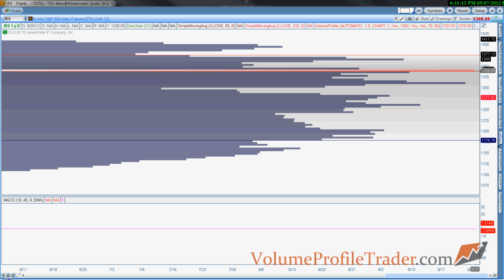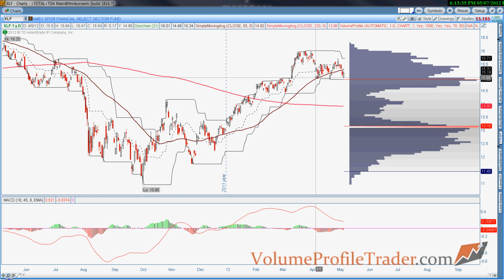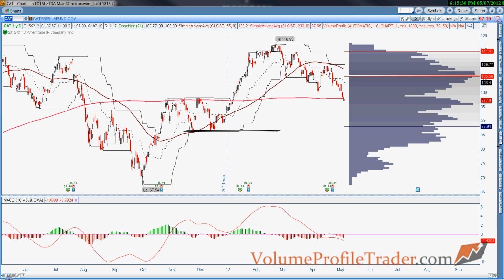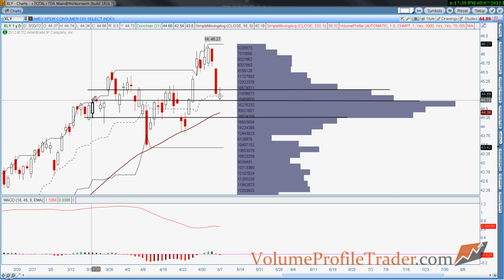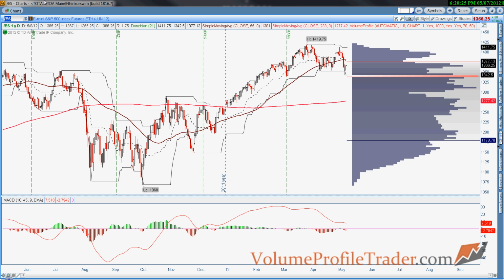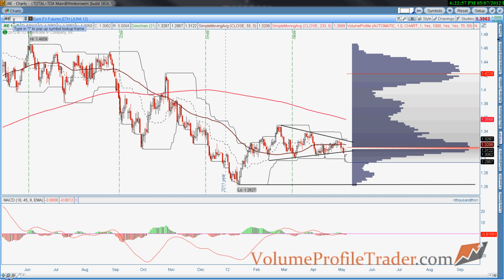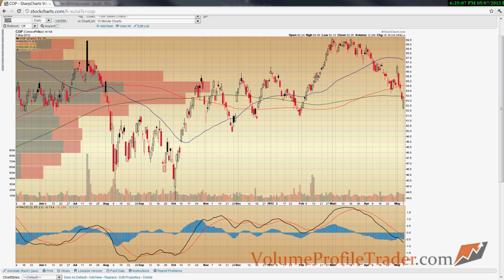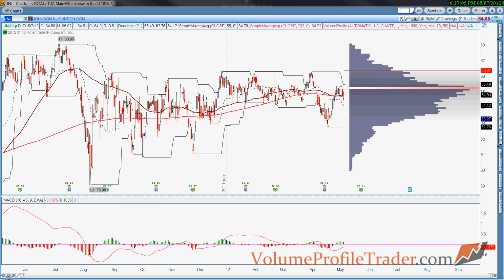Stock Market Update 5-7-2012 (HD)